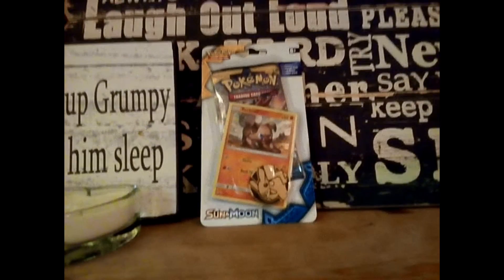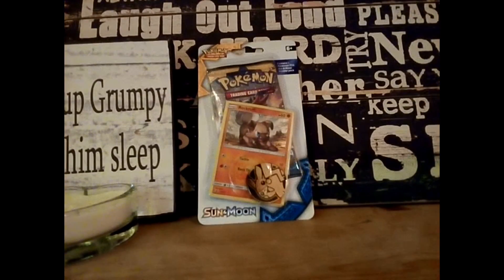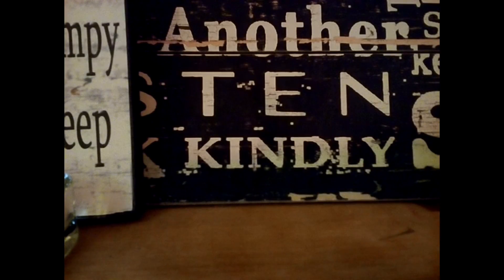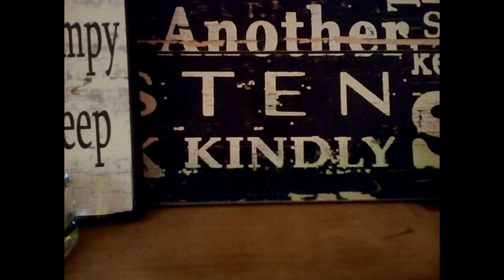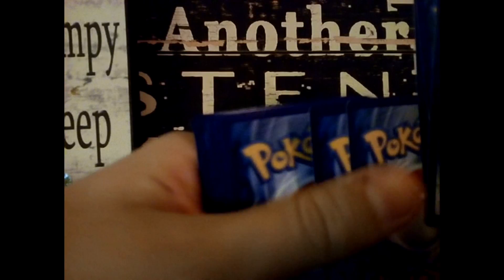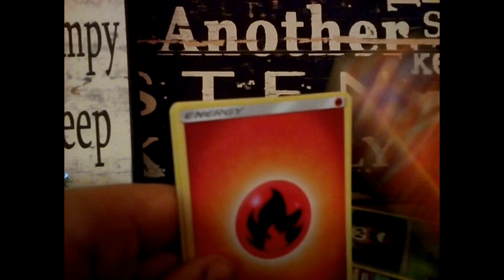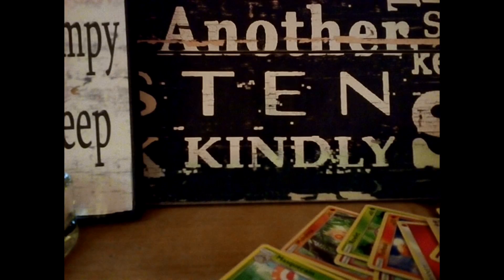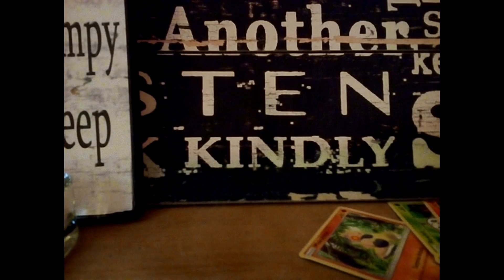The Smallest Pokémon TCG Pack Opening Ever!?